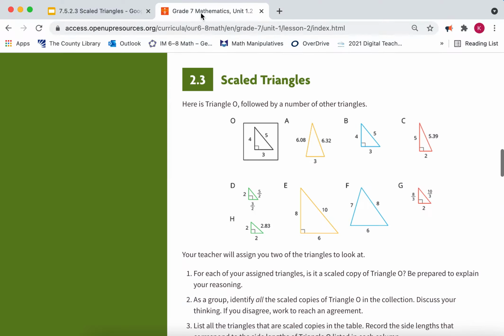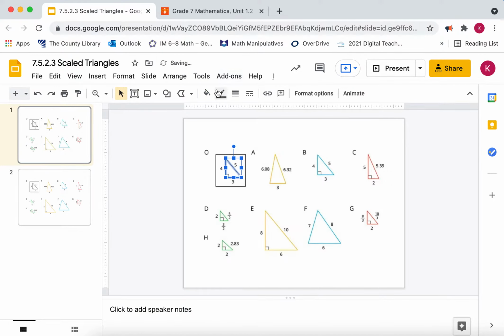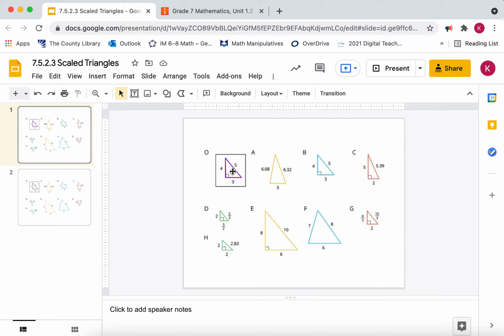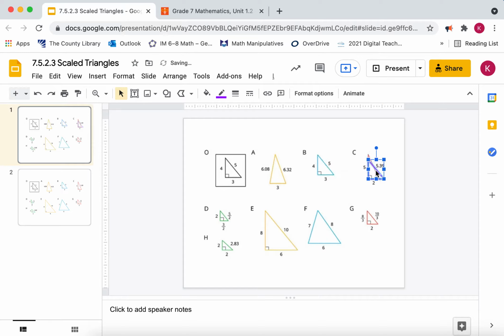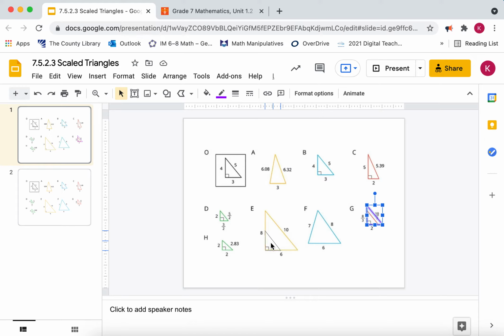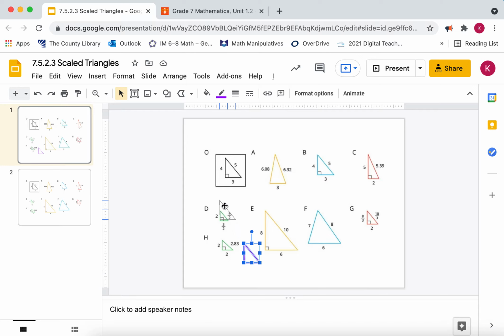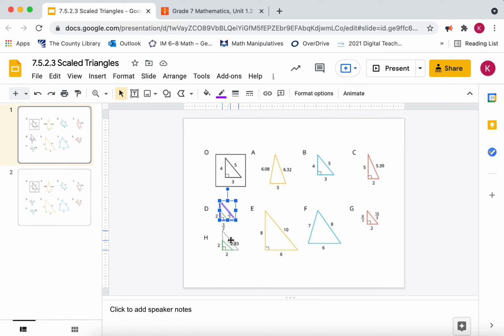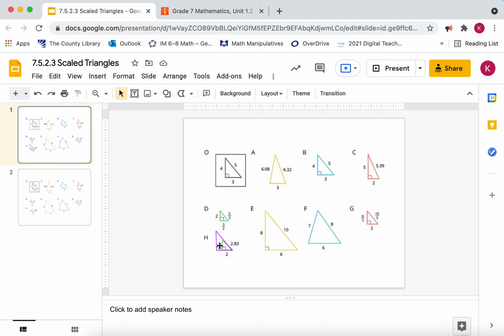Is it a scaled copy? Using Google Slides Polyline to check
Open Up Resources (Illustrative Math)
Grade 7 Unit 1 Lesson 2